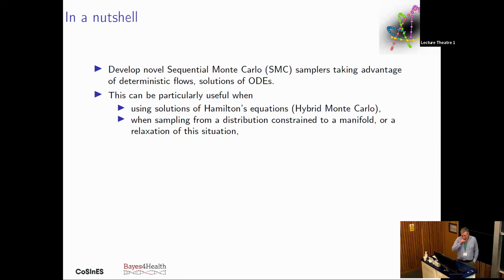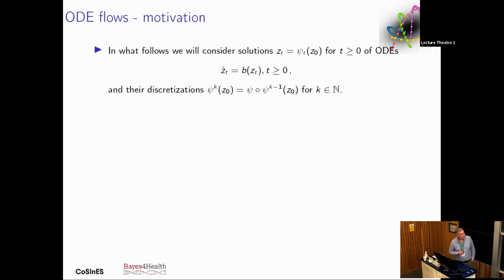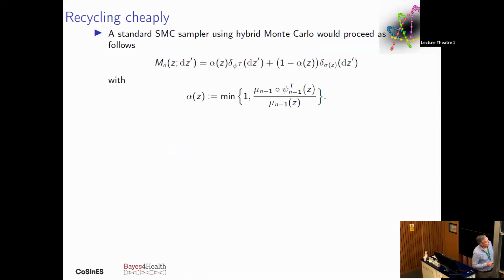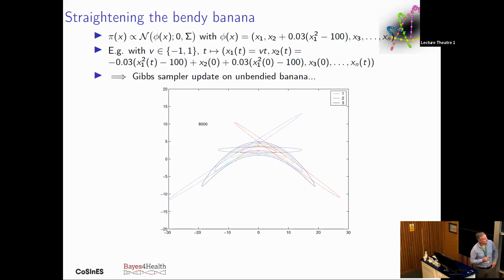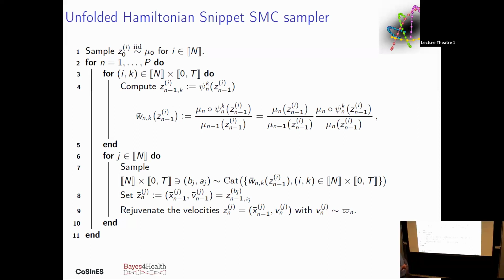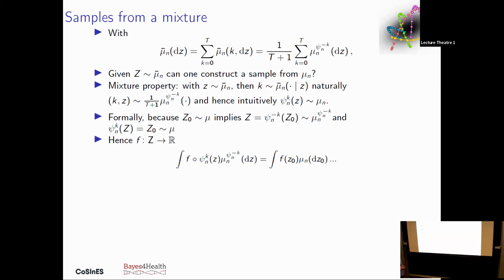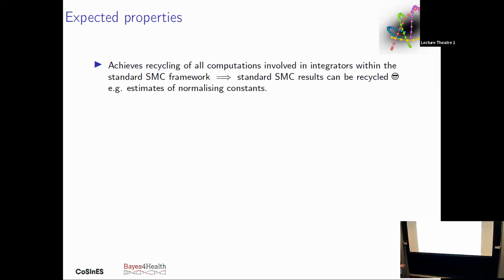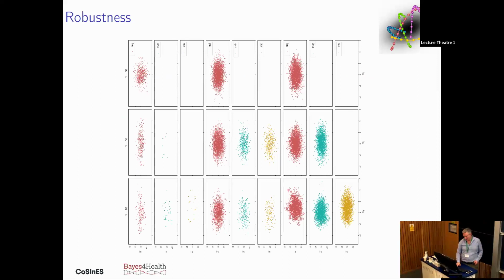Christophe Andrieu, Monte Carlo sampling with integrator snippets